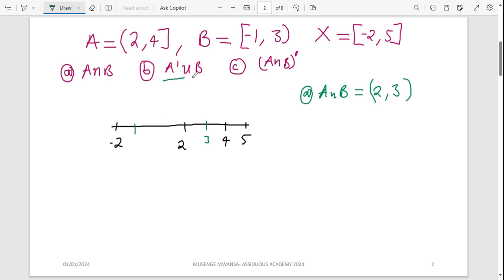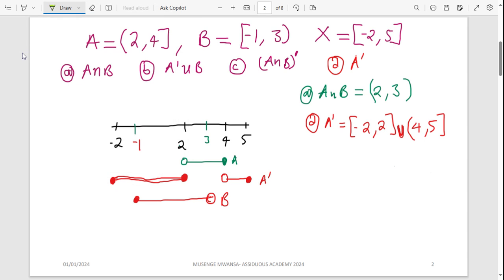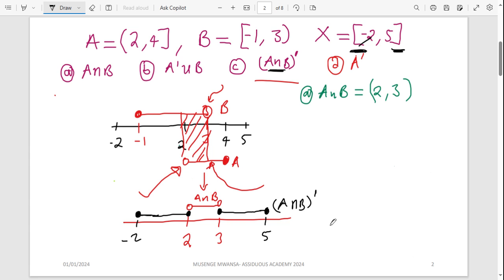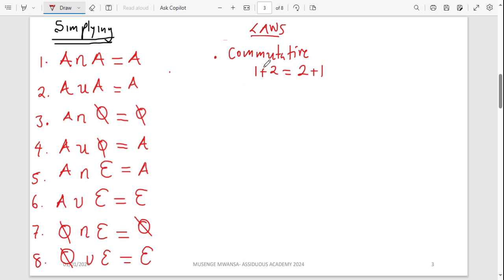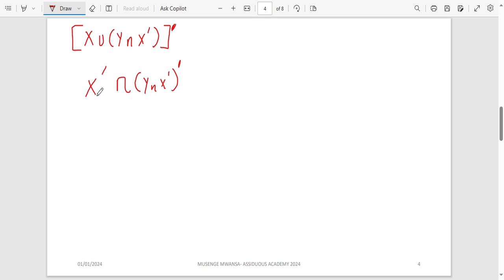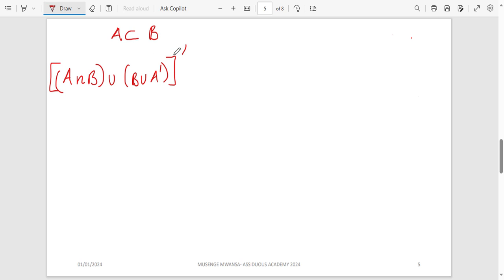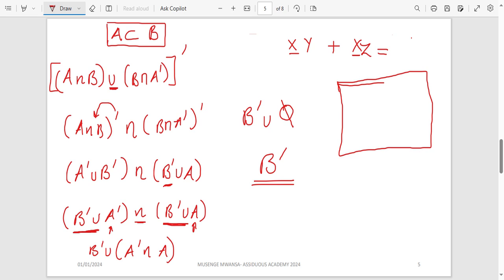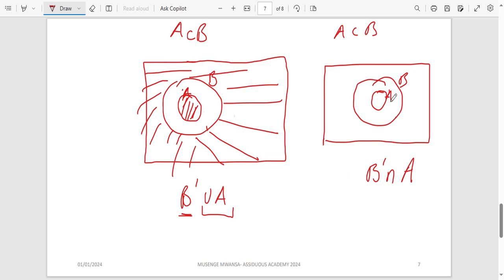SET THEORY|| DETAILED AND SIMPLIFIED